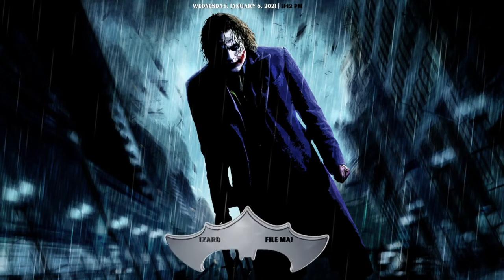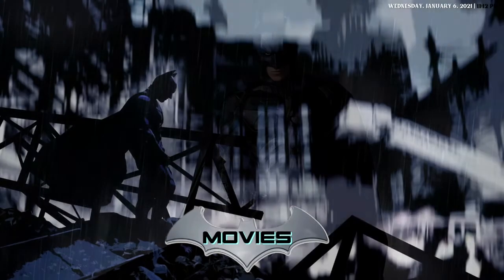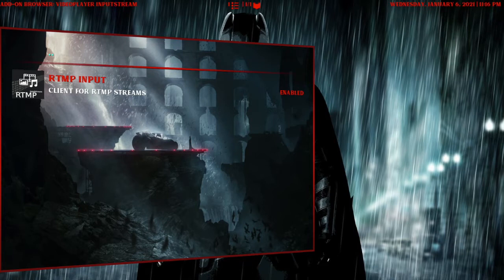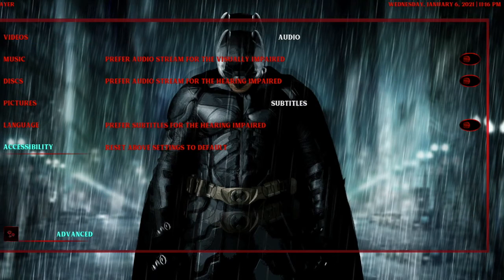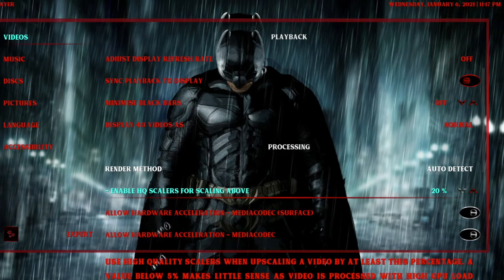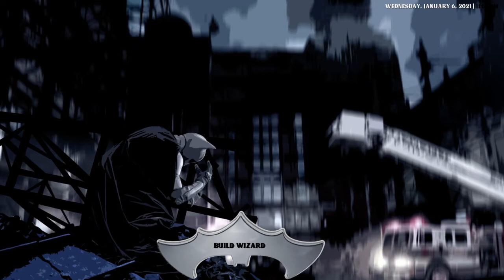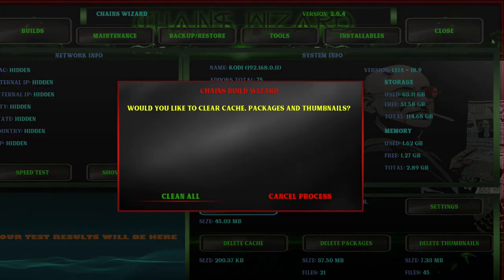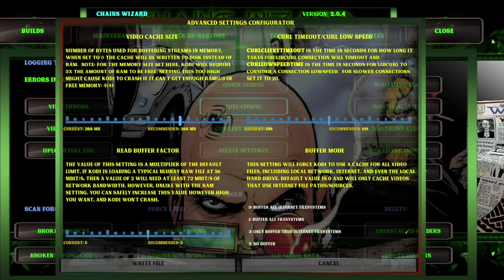THE ARKHAM KNIGHT LEIA BUILD NICE 2021!!!